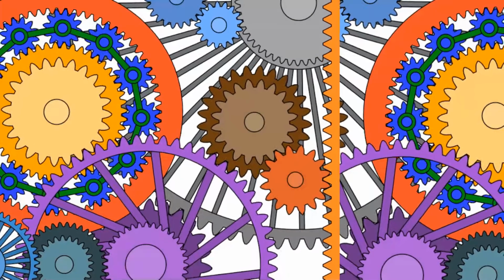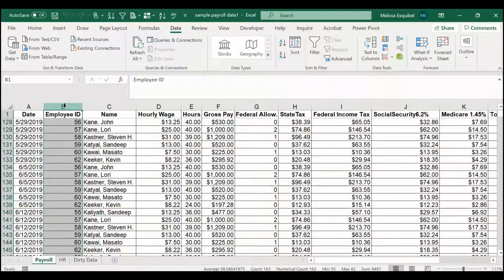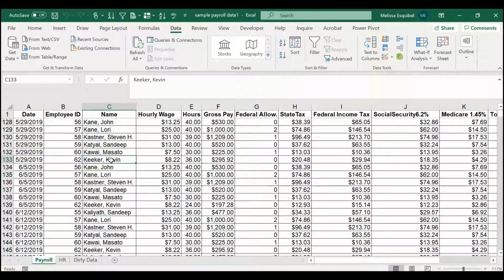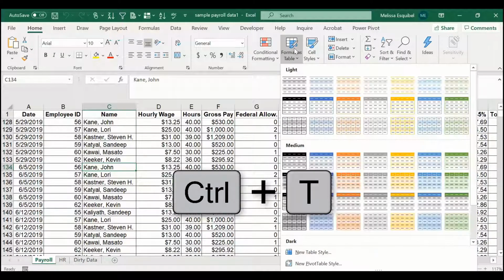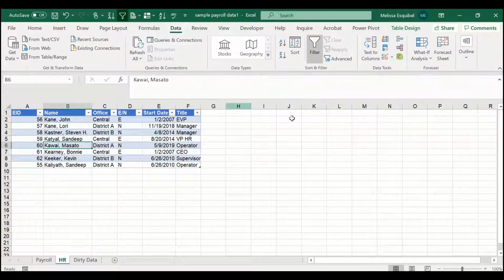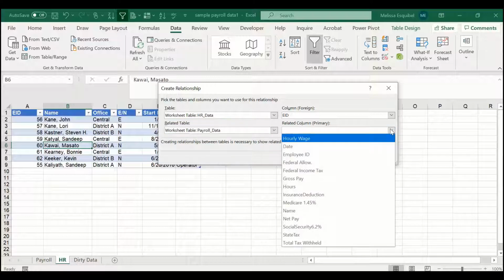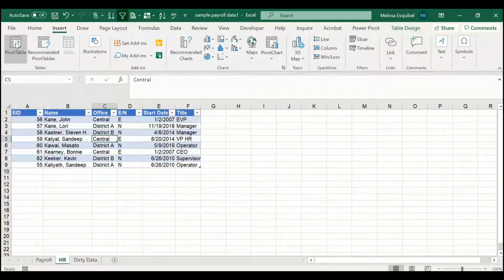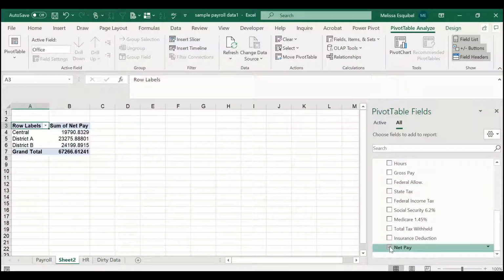Quick Excel Tip: Connect & Analyze Related Datasets in Just a Few Clicks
Some people hear the terms ‘power query’ and ‘pivot tables,’ and right away think, “That’s too complicated for me.” However, you can connect and analyze multiple related datasets, like payroll and HR information, in just a few clicks! In this video, I show you how.